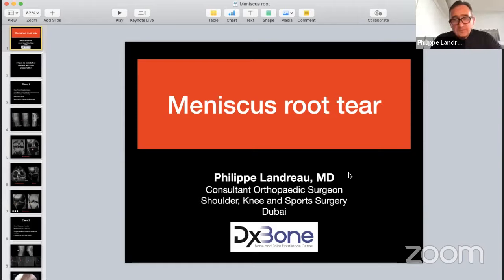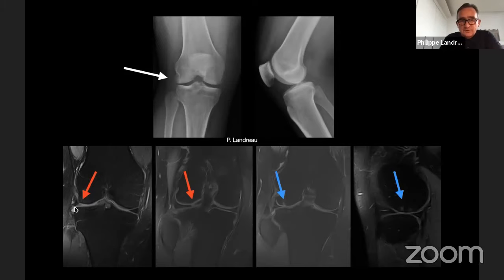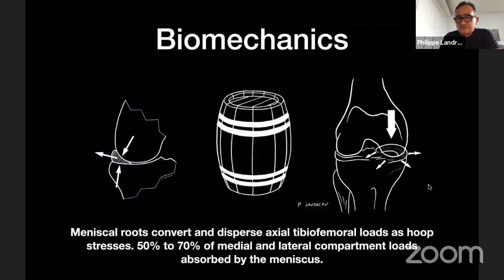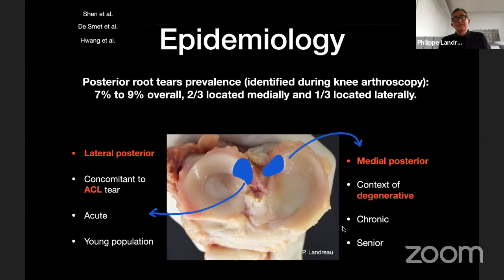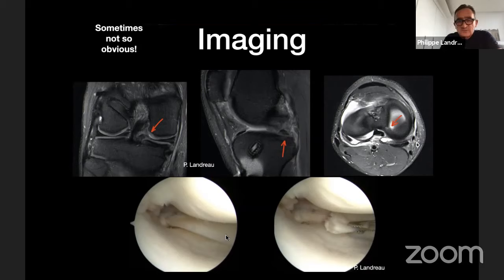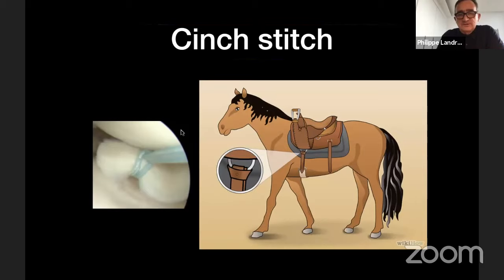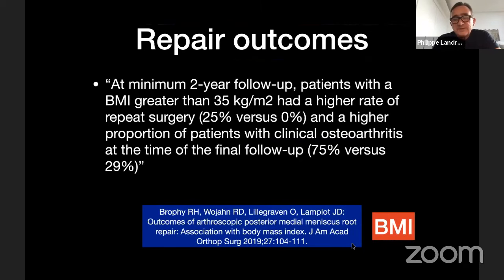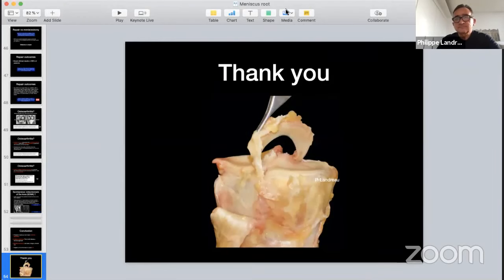Meniscus root injuries: Diagnosis and treatment by Dr Philippe Landreau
Meniscus root injuries, when they are not recognized in time and left untreated, can lead to a notable limitations in the knee function with a high risk of subsequent osteoarthritis. Recently, these injuries have benefited from some biomechanical and clinical studies and surgical repair techniques are now well defined. During this forum we will be discussing the biomechanical consequences of the meniscus root tears, the diagnosis and the main lines of modern treatment.

DxBone, Bone and Joint Excellent Center. Dubai.